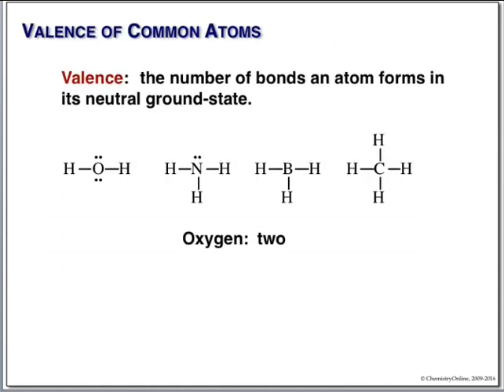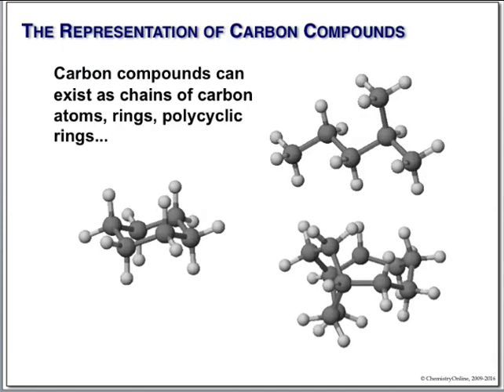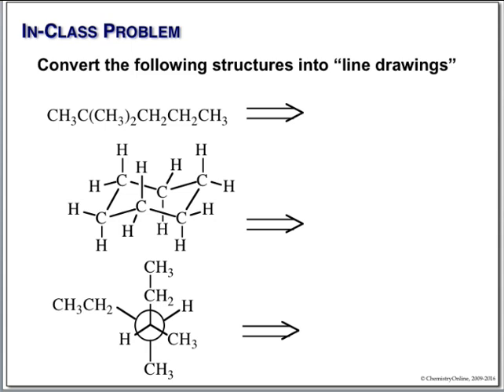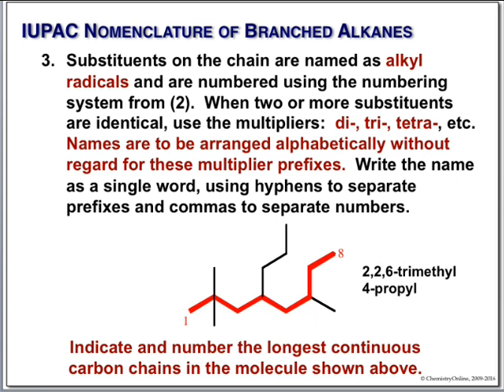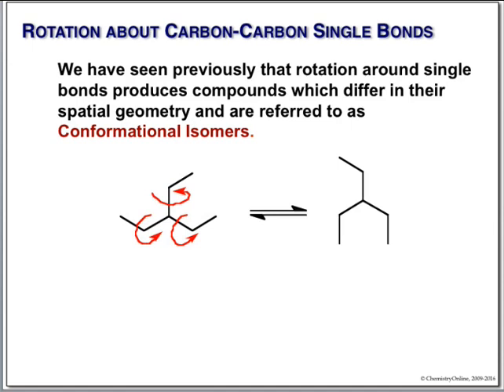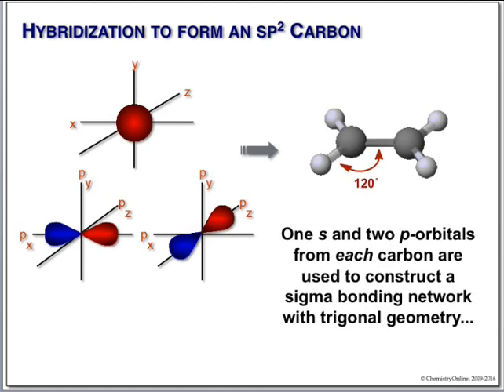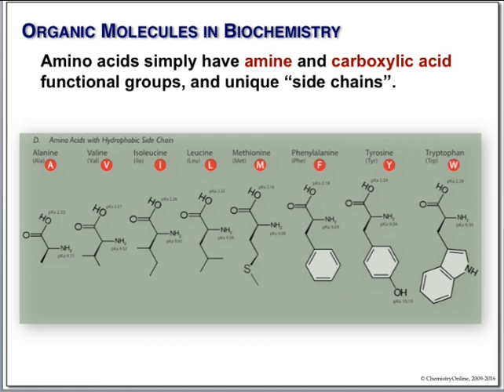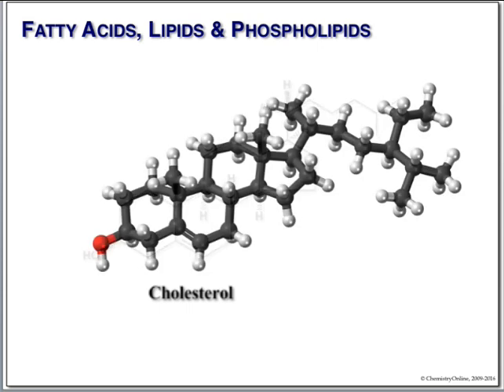Introductory Chemistry - Chapter 12 - Introduction to Organic and Biochemistry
This is the lecture recording from Introductory Chemistry, Chapter 12, Introduction to Organic and Biochemistry.